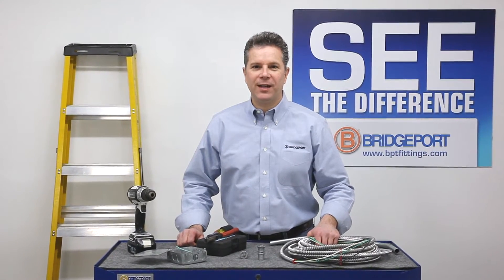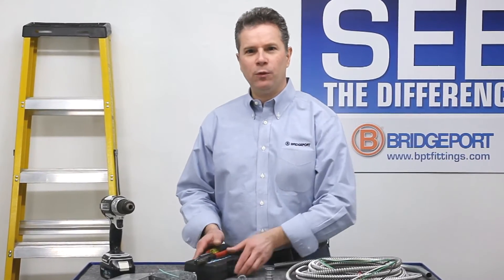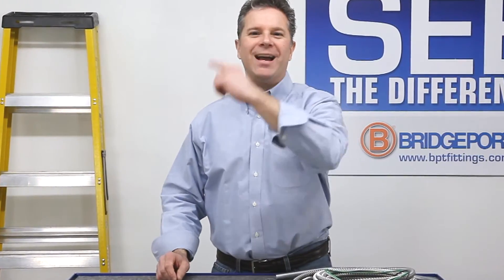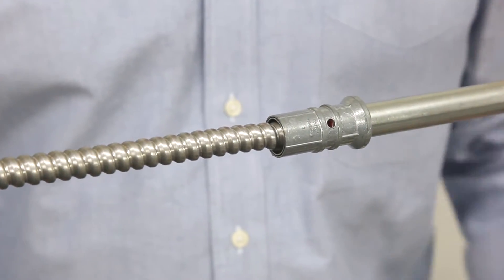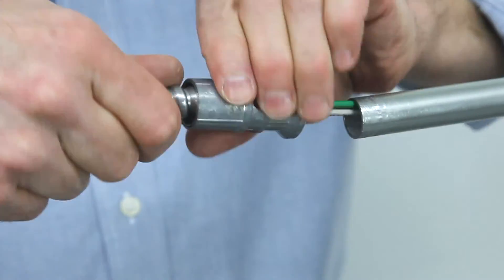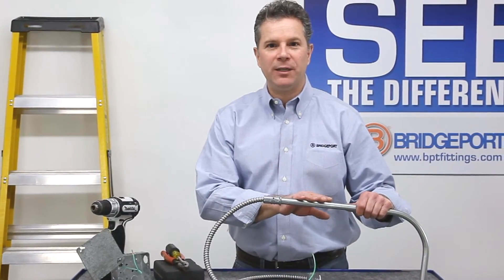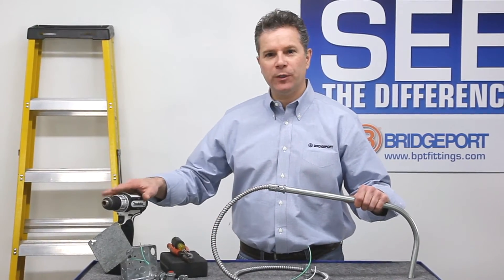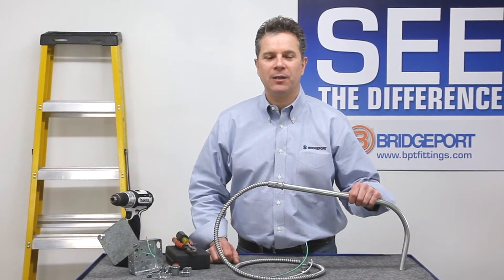280SPMB Transition Coupling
MIGHTY-MERGE®  280SPMB SNAP-IN/ PUSH-IN TRANSITION  COUPLINGS

One fitting does the work of three.

PUSH-EMT to Snap-in AC/MC

Save on material and time. No boxes or tools required.

• Pull box replacement
• Snap-in end for cable and FMC Push-in end for EMT
• cETLus Listed
• Patented